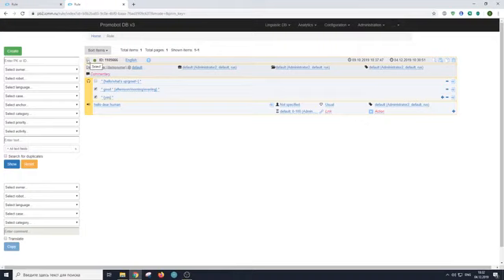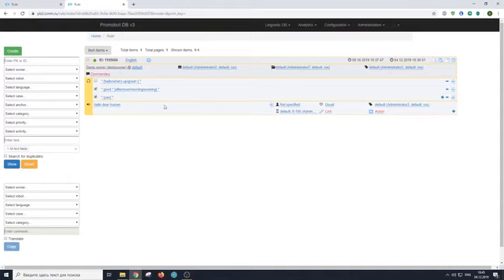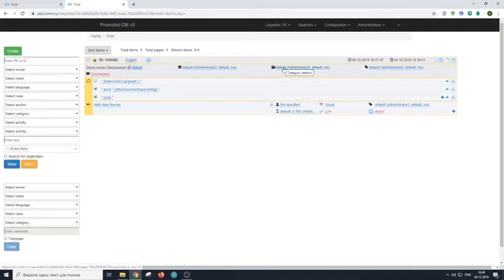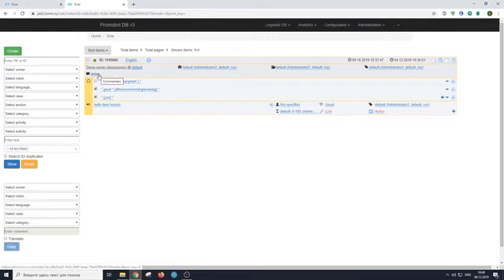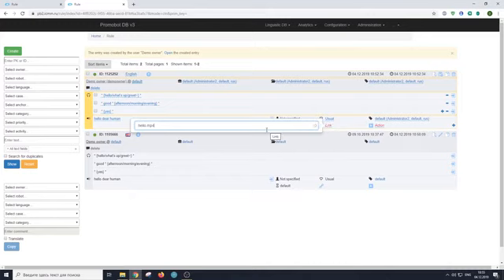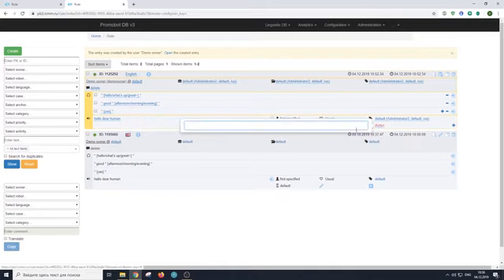How to use the linguistic database | Promobot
Promobot is the largest manufacturer of autonomous service robots in Europe. Promobots work in 40 countries as administrators, promoters, consultants, guides and concierges.